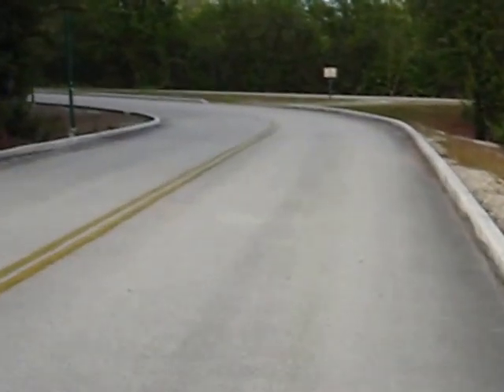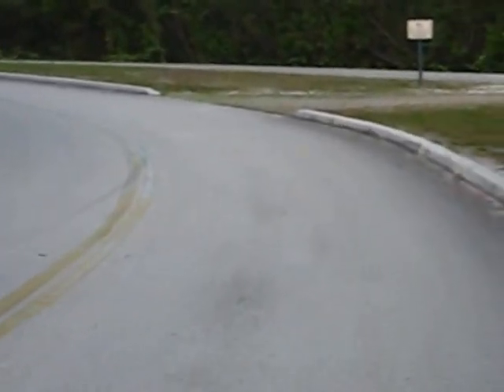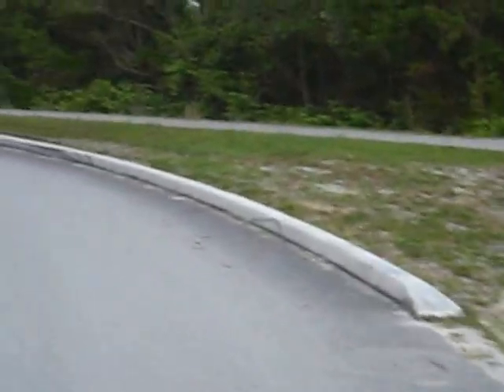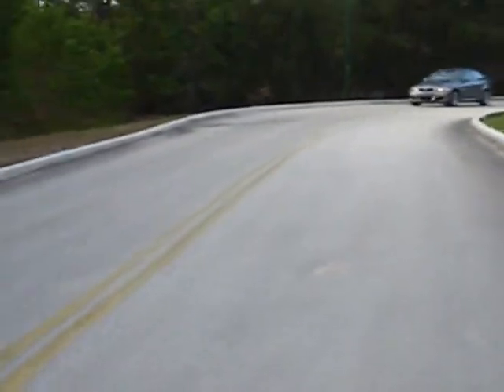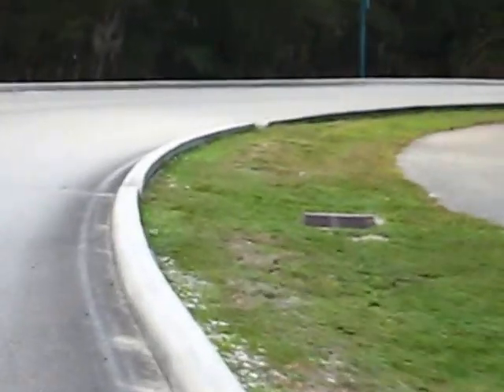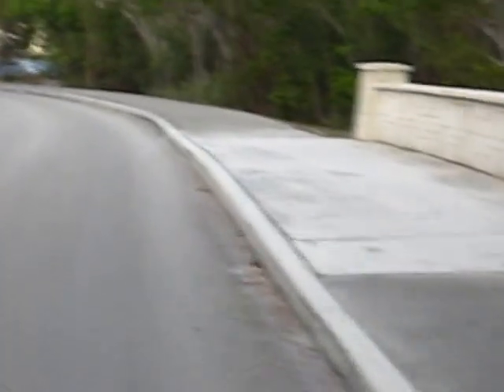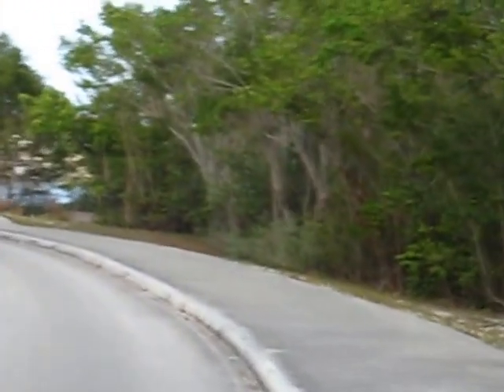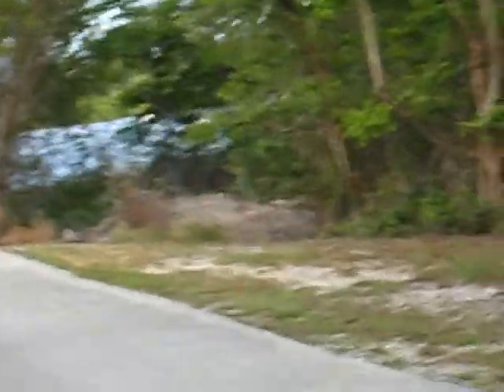Dania, Florida - Anne Kolb Nature Center - 2